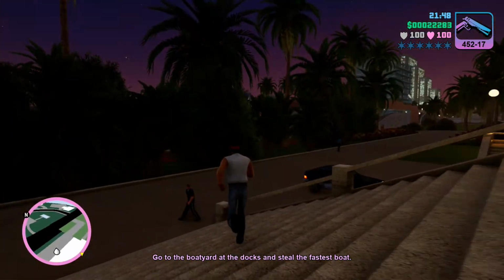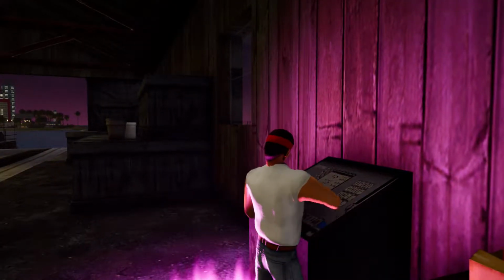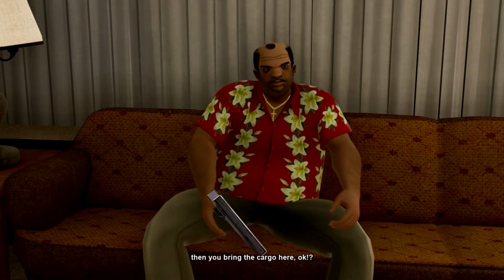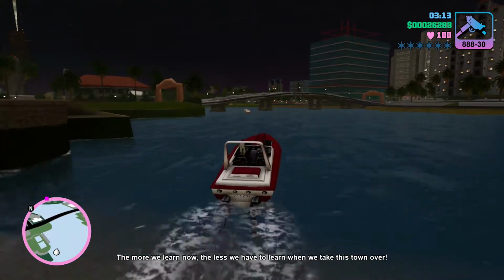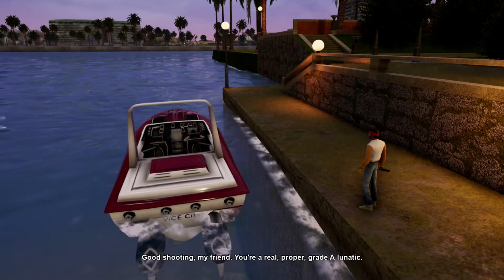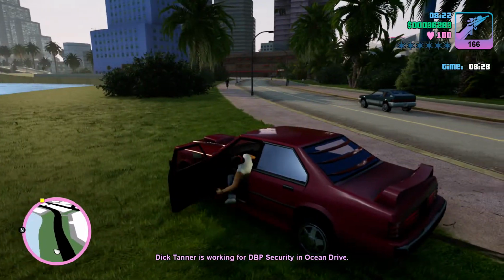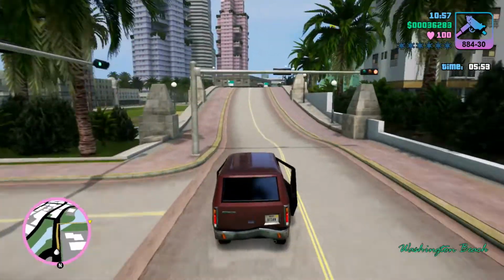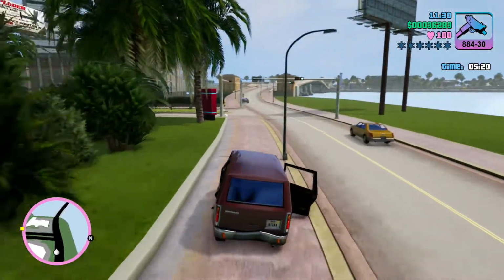Lets Play GTA Vice City Remastered: Episode 8 | The Fastest Boat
Welcome back to more Vice City action. In this episode we will complete 3 more missions involving Diaz as well as the payphone assassin.